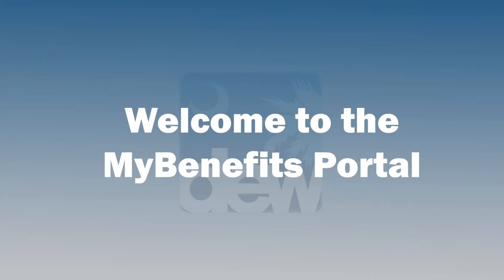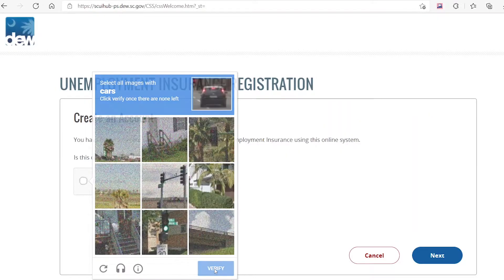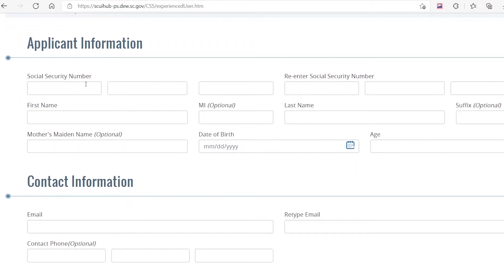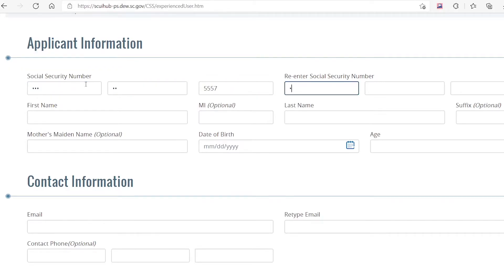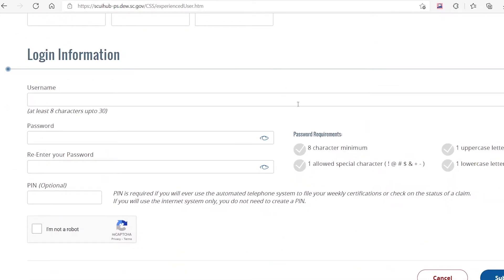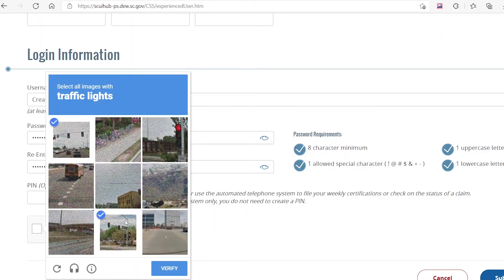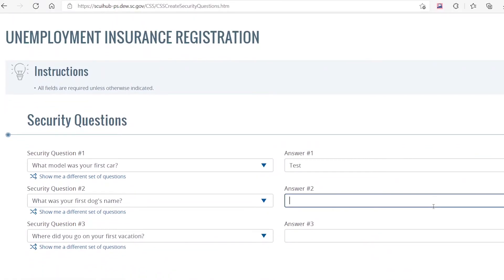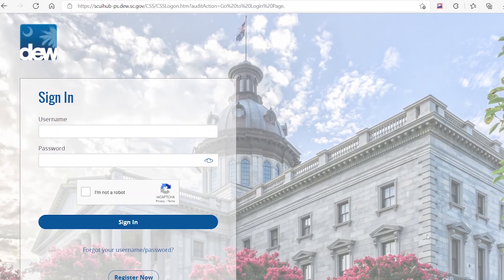How to Register a New Account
This tutorial teaches claimants how to register on the revamped MyBenefits Portal.